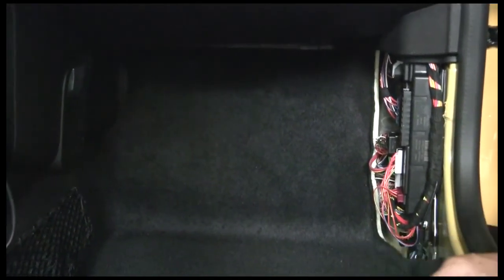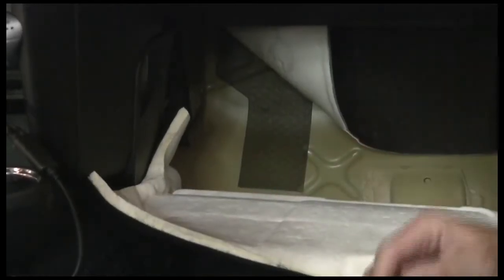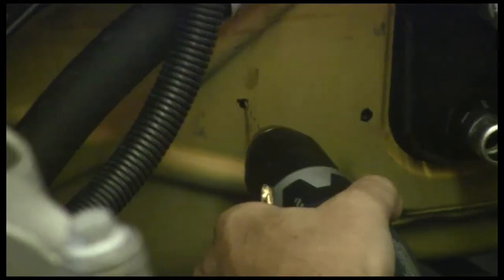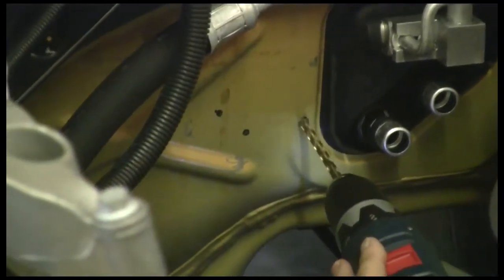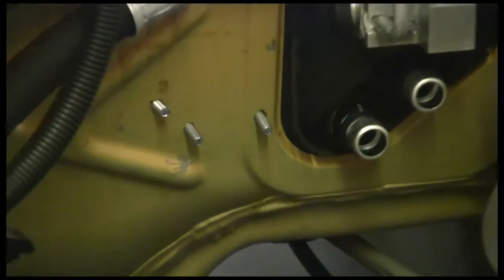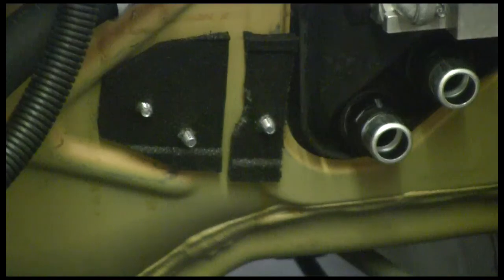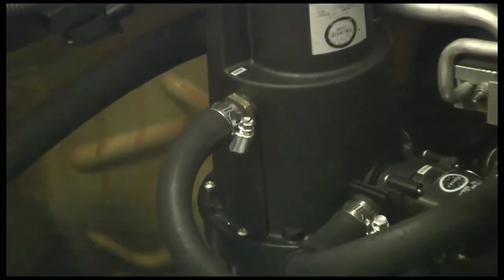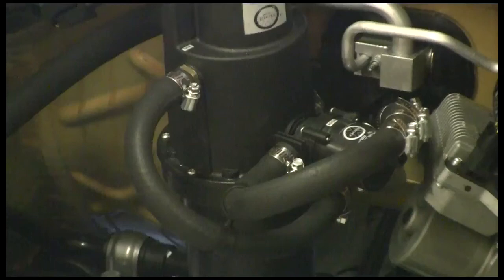26 E MINI ME Electric Conversion of 2009 Mini Cooper Clubman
Component selection strategies and installation of water heater for Mini Cooper environmental system